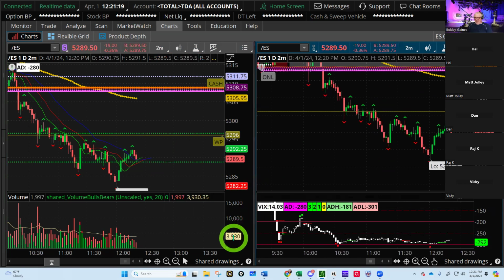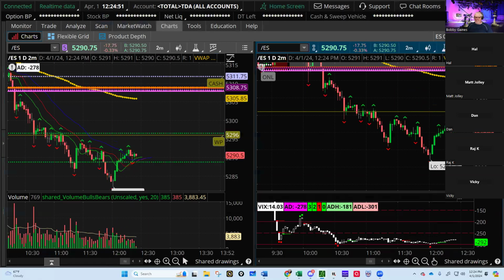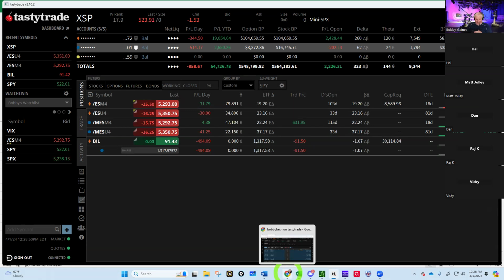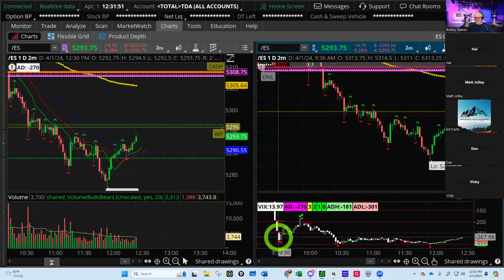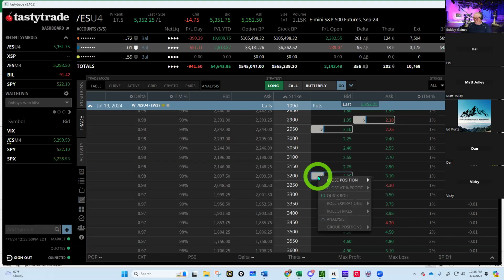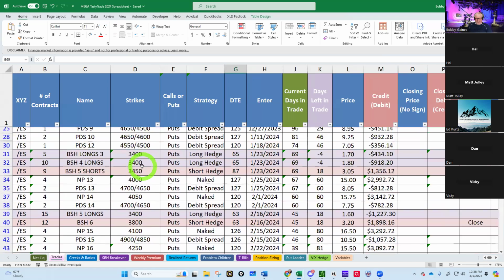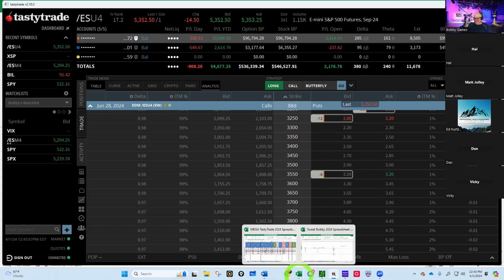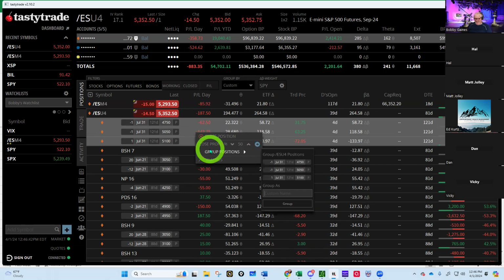The Wheels of the Black Swan Hedge